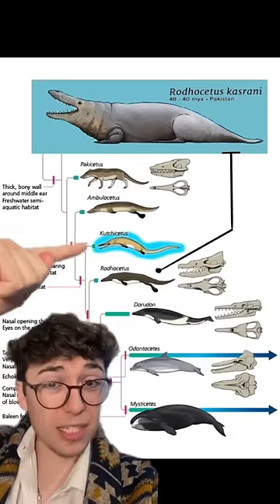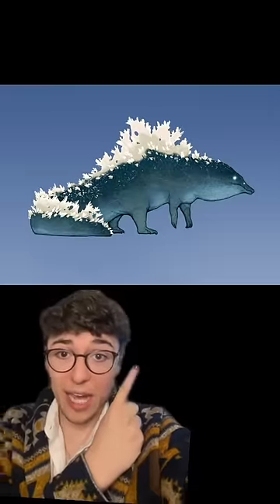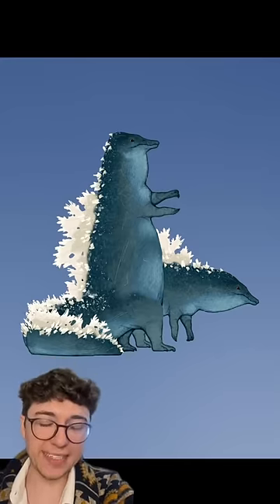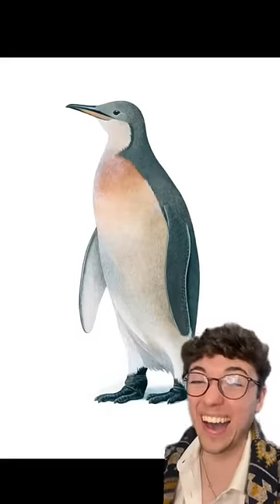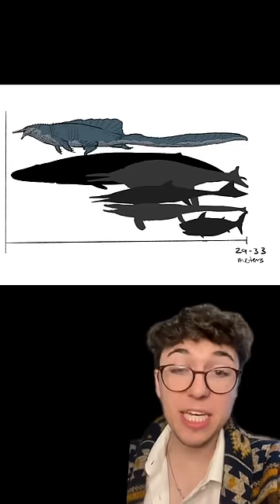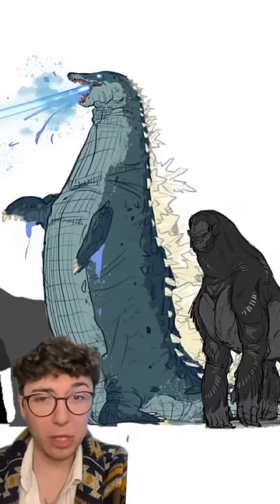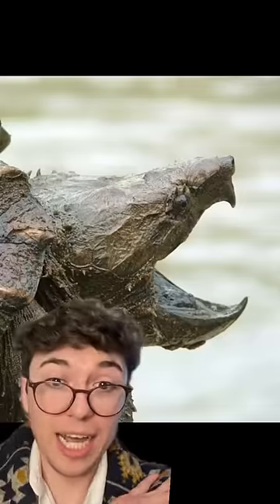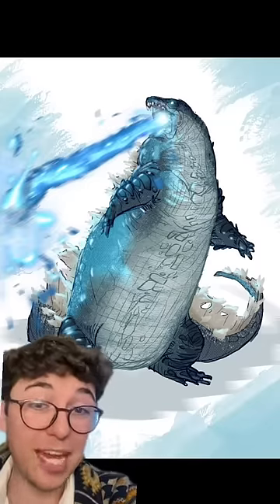Godzilla wouldn’t stomp on you… he’d waddle🐧